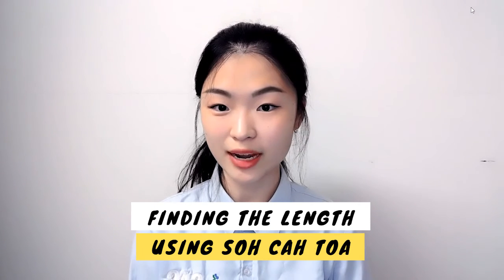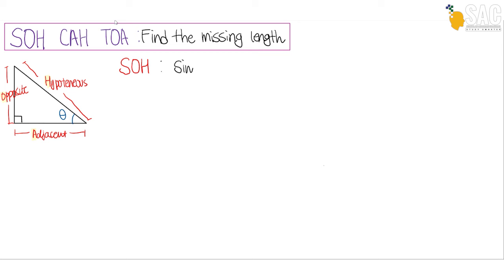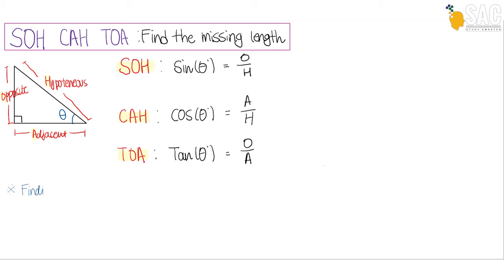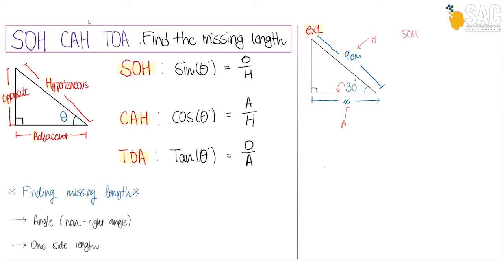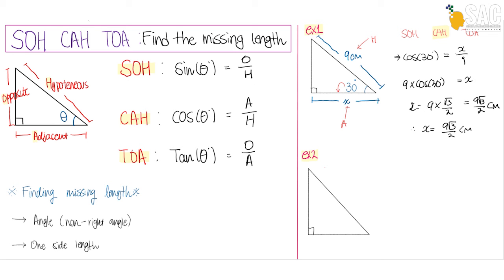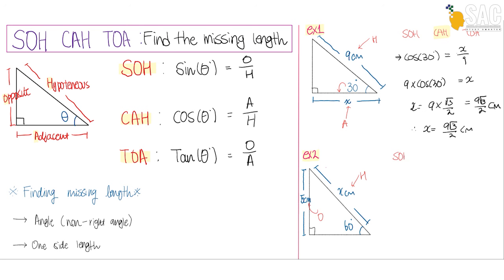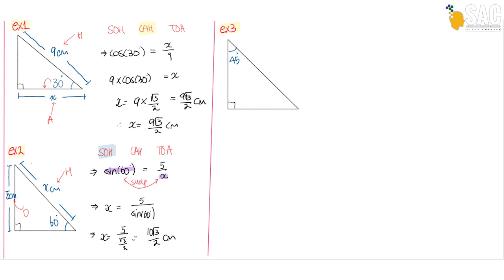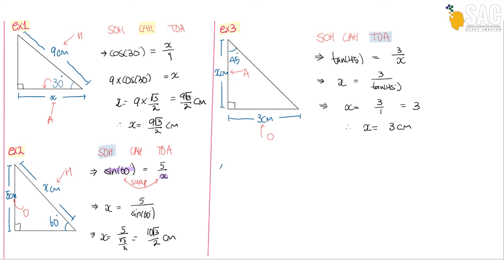How to Find the Missing Length of a Triangle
Hey guys! We are back with a new series for you guys. Here we present our trigonometry series.
Part 2 shows you how to use SOHCAHTOA to find the missing length of a right angled triangle.